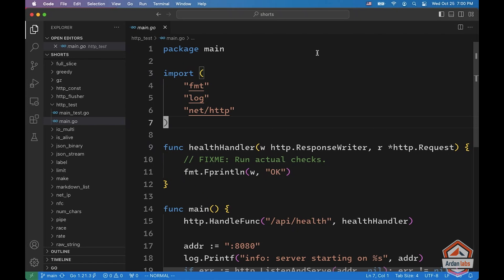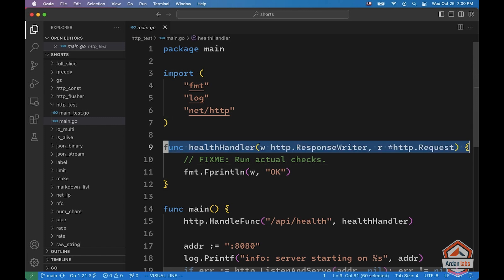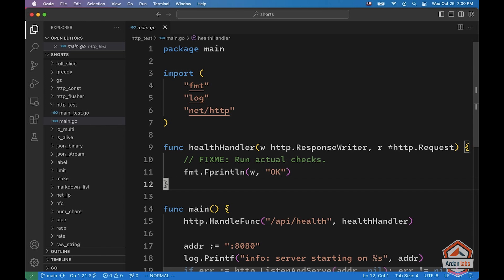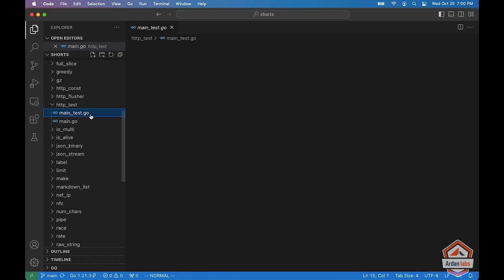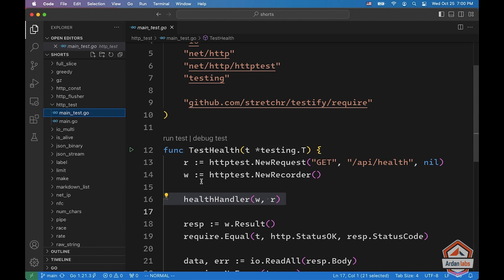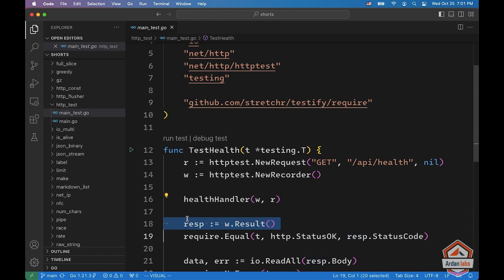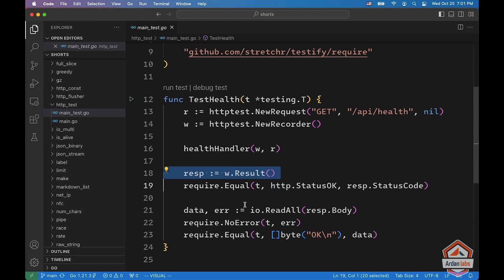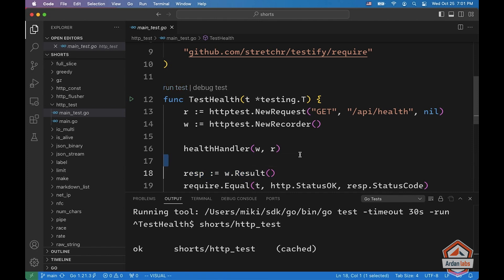Tebeka Shorts: Isolating HTTP Handlers - A Testing Approach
Welcome to our Tebeka Shorts series, episode 40! A series of short videos surrounding features in the GO language taught by Miki Tebeka, now in dark mode!  --   In this video, Miki explores the HTTP handlers testing in Go. As a prelude, Miki addresses the viewer's concerns about eye strain due to light themes and introduces a darker backdrop for better readability. The spotlight of this session is on the healthHandler, a function that returns "OK" and is mounted on "/api/health." Miki also emphasizes testing in isolation and acknowledges that additional components, such as middleware, may not be reflected in this specific test.  -- Watch now to learn more about the desirable approach to testing HTTP handlers in Go.

Things you will learn in this episode:
- Understanding the healthHandler in Go: A function that returns "OK" mounted on "/api/health."
- Introduction to testing HTTP handlers in isolation.
- Creating an r and w (response writer) for testing purposes.
- Extracting responses using w.Result() and conducting checks on status and data.

How do you approach HTTP handlers testing in Go, considering the presence of middleware and additional components?